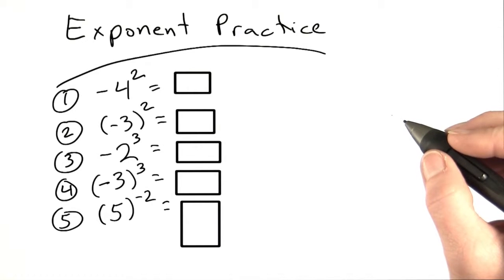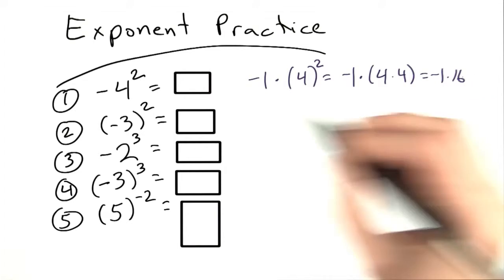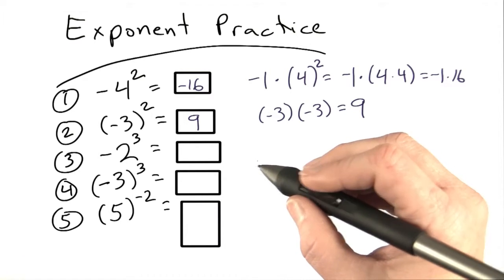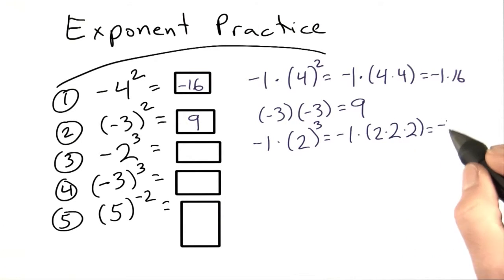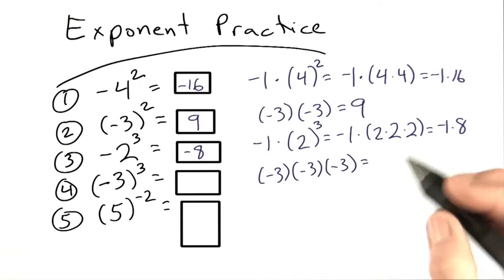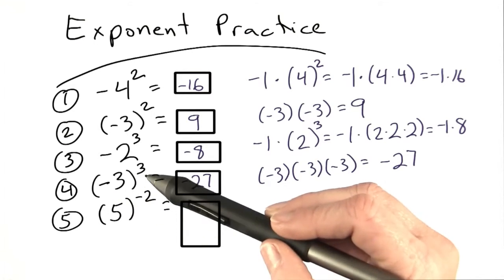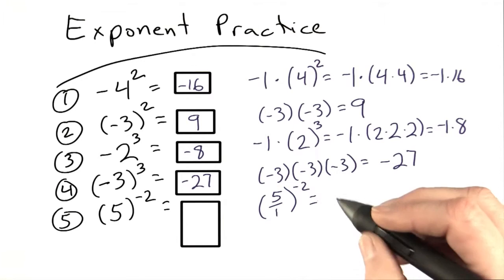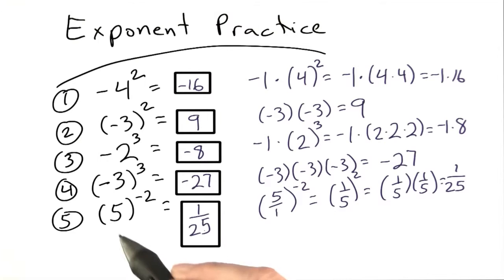Exponent Practice - Visualizing Algebra